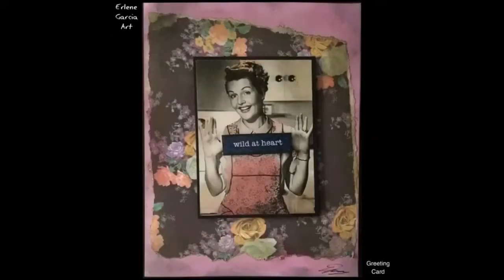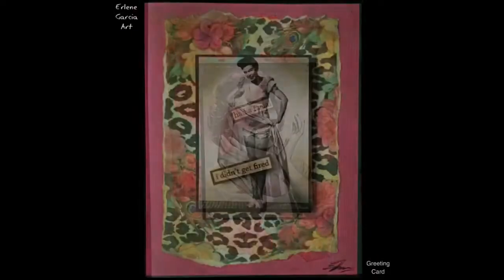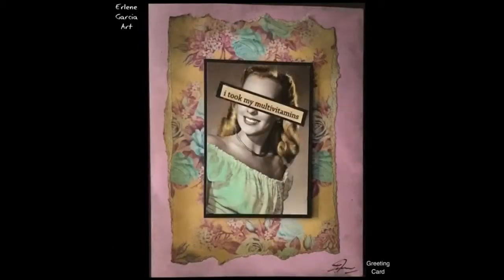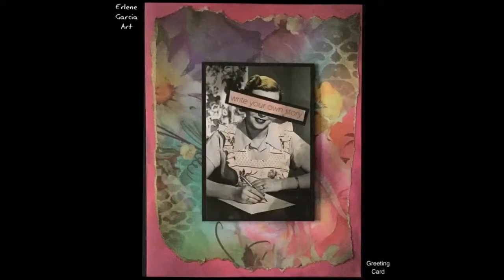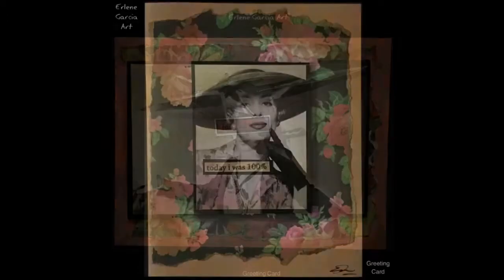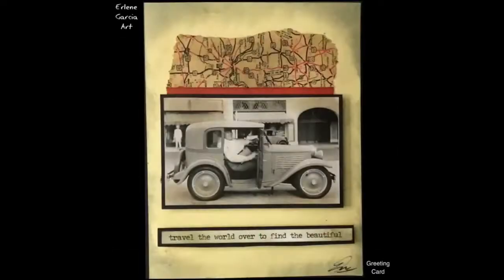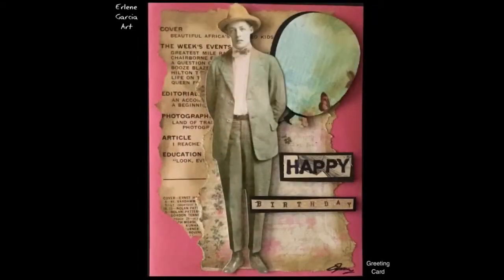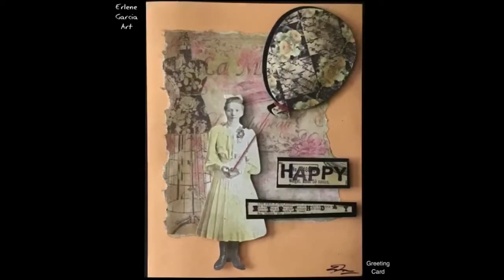Cards PRETTY AWESOME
New and thrift store images and papers that create these recycled greeting cards !